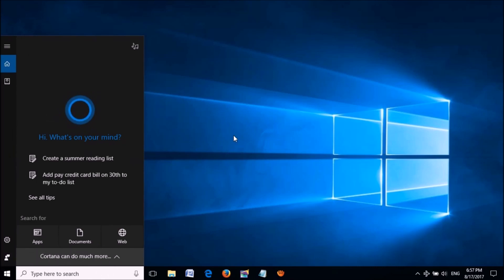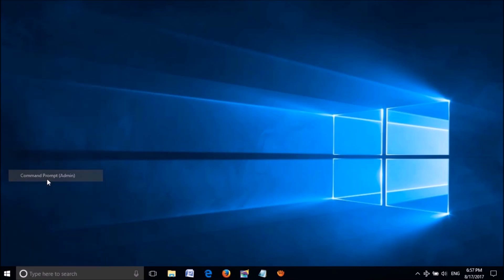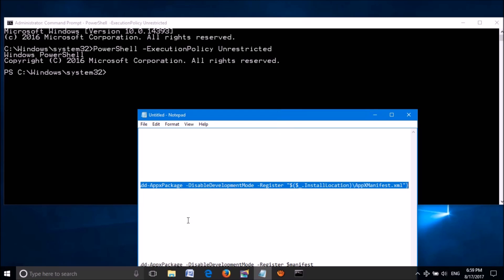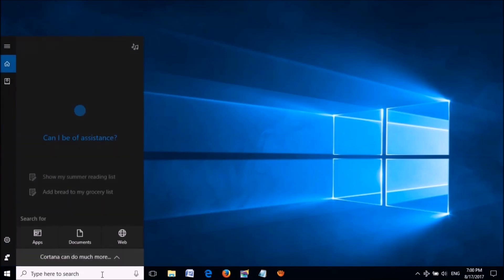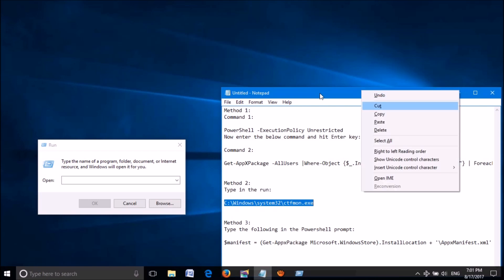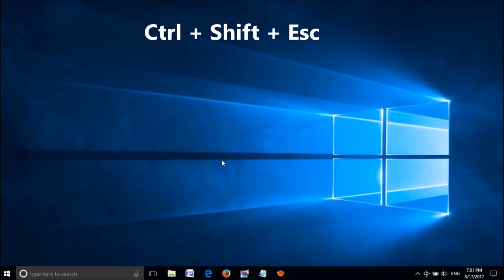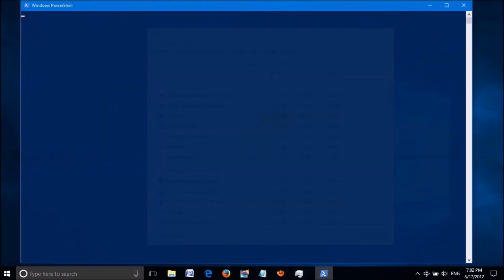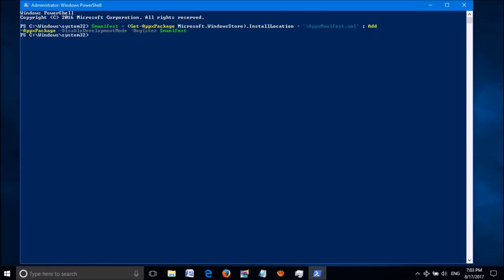Can't Type in Windows 10 Search Bar - 3 Fixes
Can’t you type anything in your Windows 10 search bar. Don’t worry, any one of these methods will work for you:
Method 1:
Open the command Prompt (Admin) - (Windows Key + X)
Then copy this command 1 and paste it there:
 Command 1:

Now enter the below command and hit Enter key:

Please be care in copying these commands. Hit ‘Enter’ key after entering it. Then copy this Command 2, paste there and hit the ‘Enter’ key:
Command 2:

This will fix your problem.

Method 2:
Open the run window and enter this command:
C:\Windows\system32\ctfmon.exe
Click ‘OK’. That’s all. Check whether it is fixed.

Method 3:
Open  Task manager (CTRL+Shift+ESC) as described in this video.
Click ‘File’ and then ‘Run New Task’. Make sure you have a check mark towards “Create this task with administrative privileges”. Now type “Powershell”. Hit ‘O.K’
Type the following command in the Powershell prompt:

Reboot the computer after closing the PowerShell windos. Check if it helps.

Please share with us your experience by commenting below..
TechBee Limited